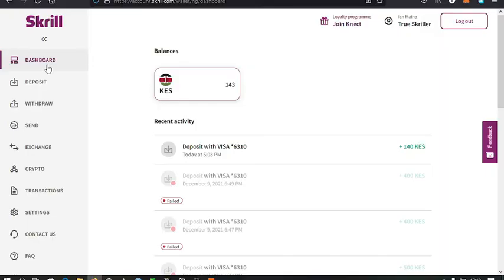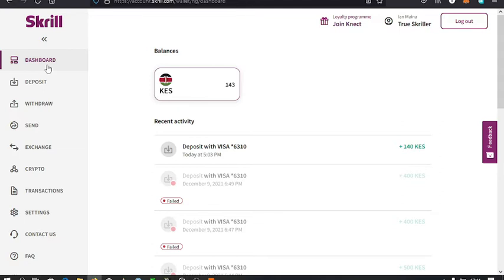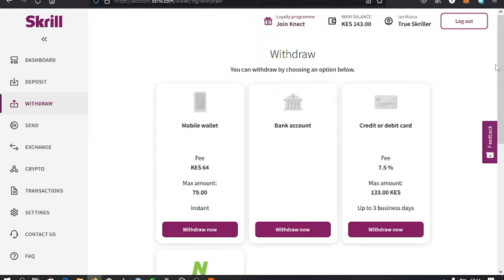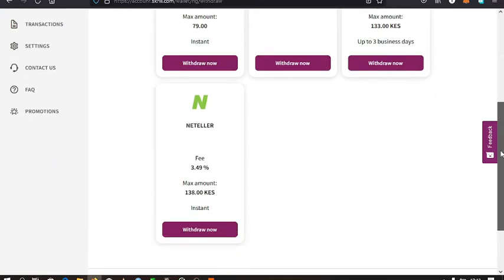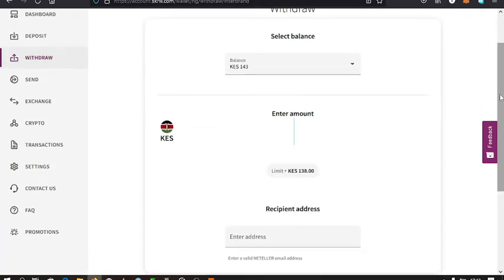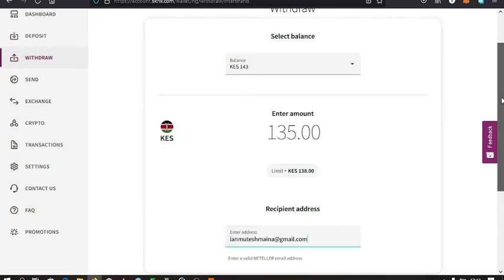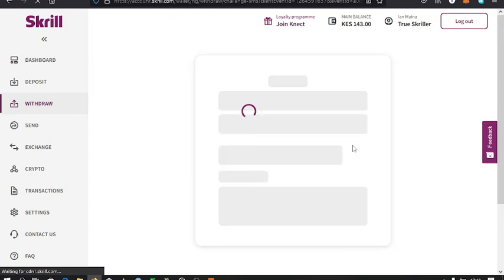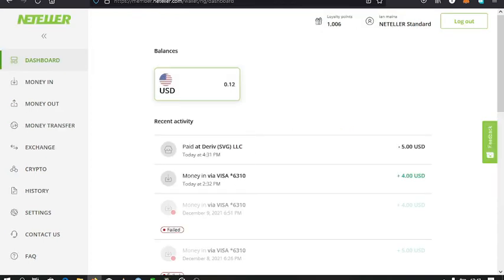HOW TO SEND MONEY FROM SKRILL TO NETELLER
A STEP BY STEP GUIDE ON HOW TO WITHDRAW FROM SKRILL TO NETELLER
VIDEO LINKS